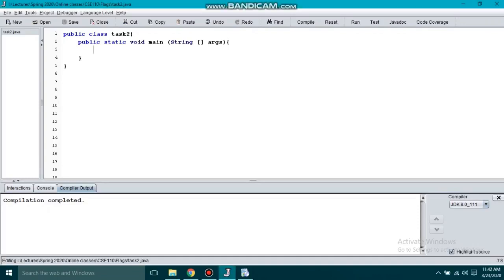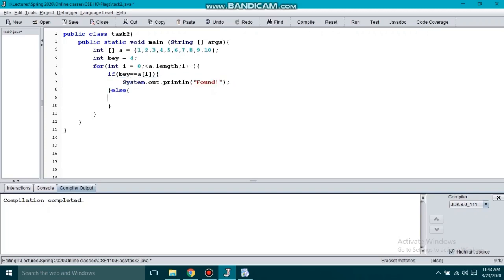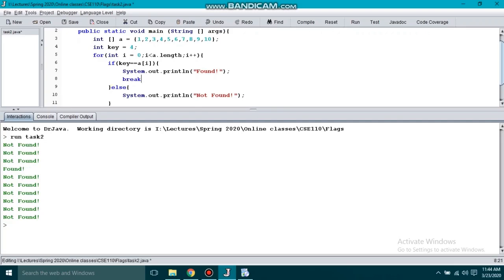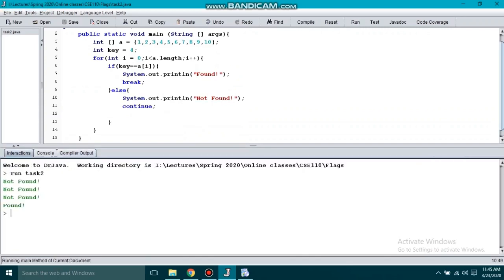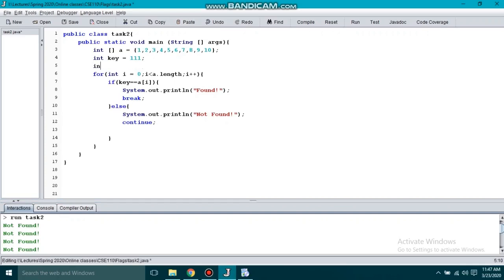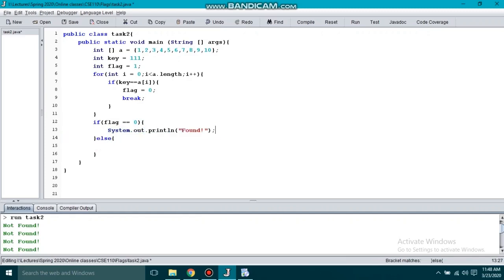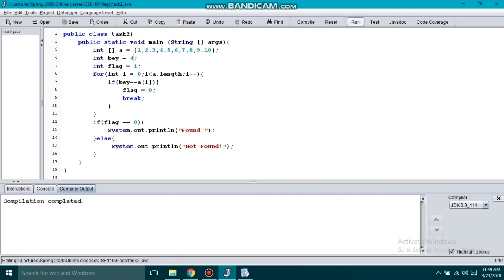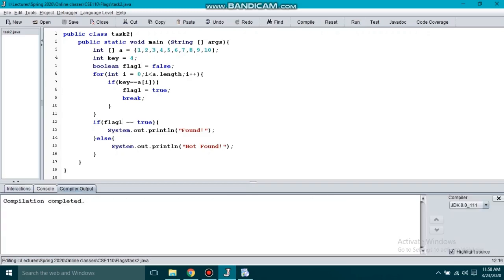Use of flag variables in Java